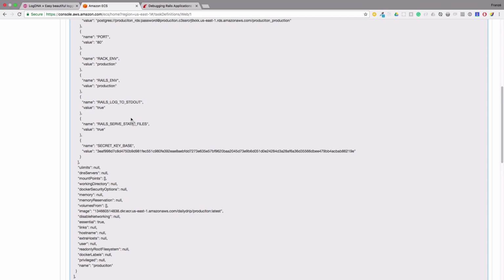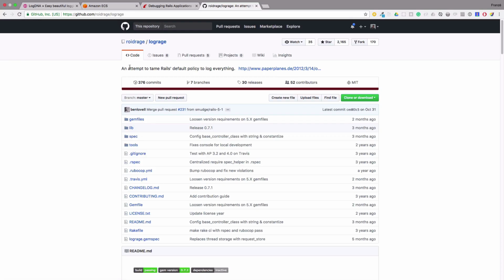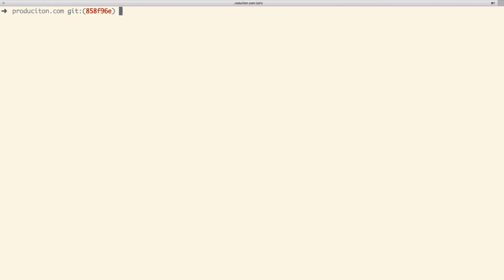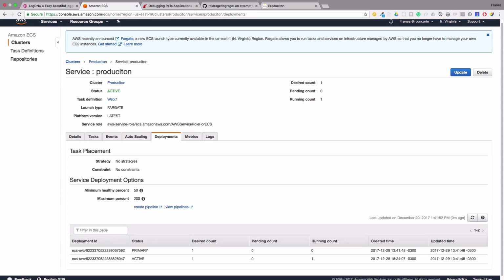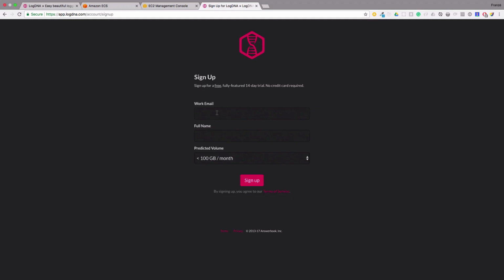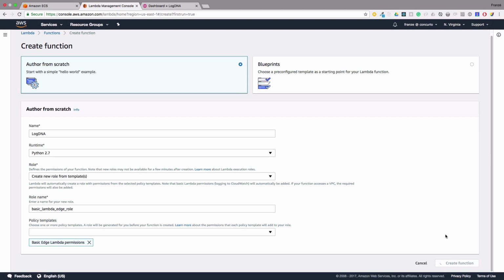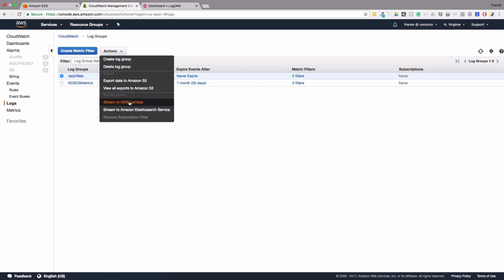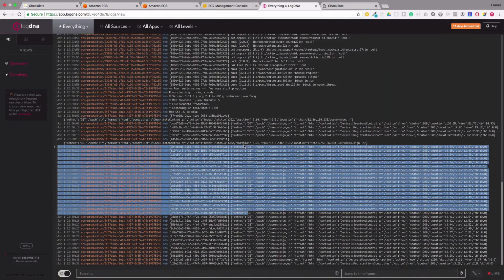Log Aggregation with LogDna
Shipping logs to a centralized service.